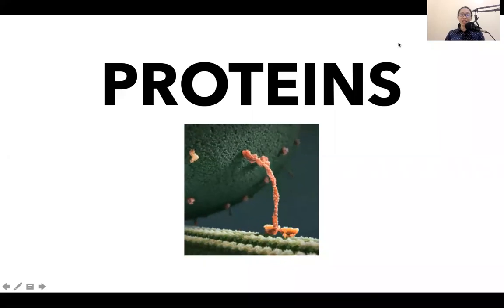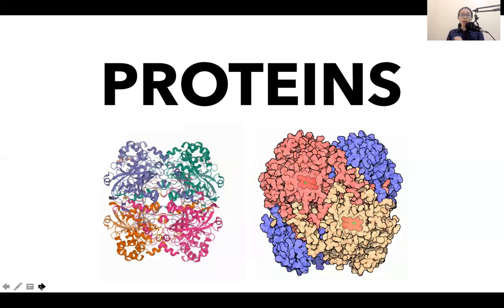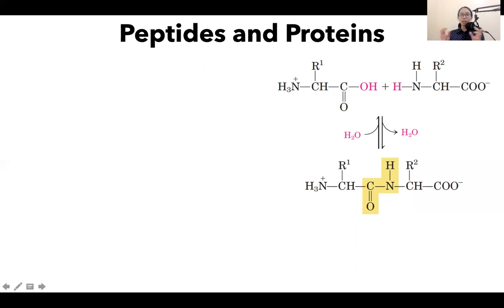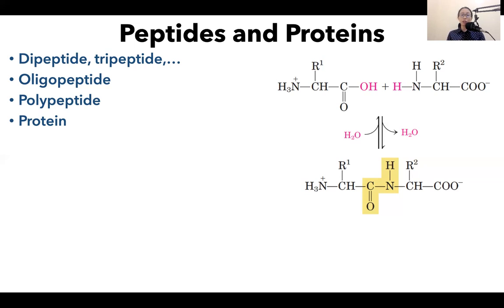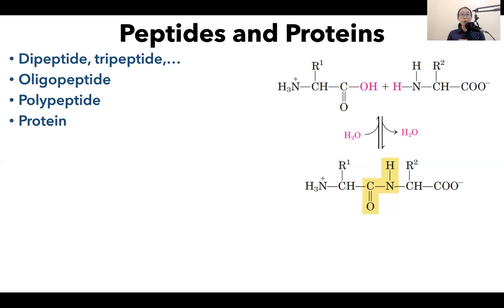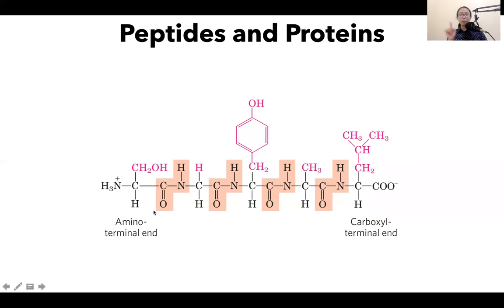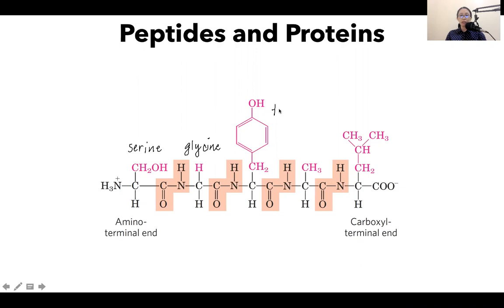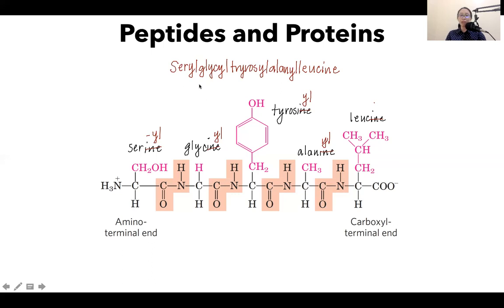Introduction to Peptides and Proteins